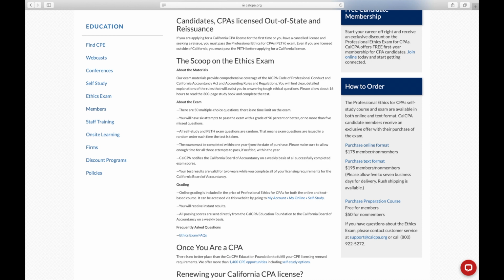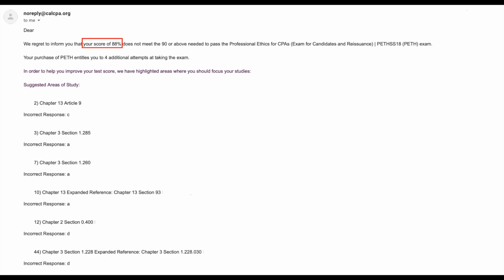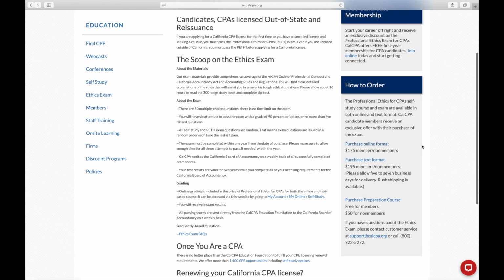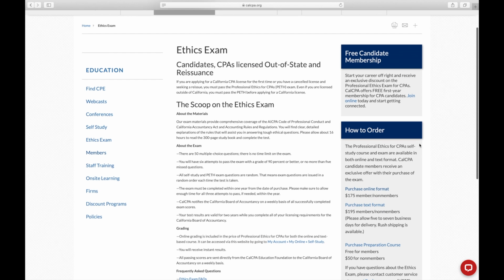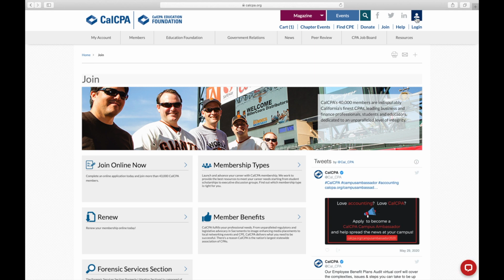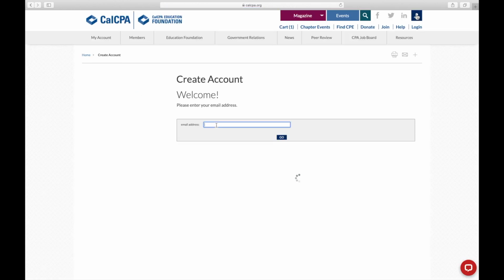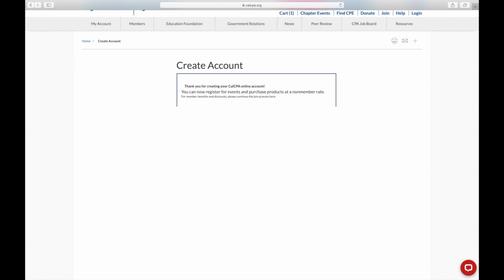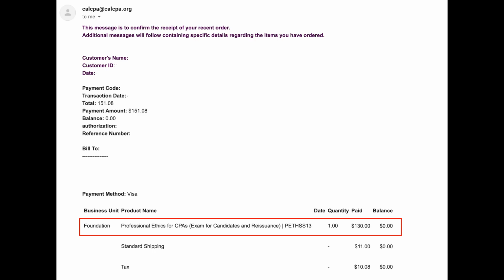The CPA Ethics Exam Registration & Tips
The CPA Ethics Exam Registration & Tips. The Next Step after Passing the CPA Exam.

In this video, I'm sharing step by step how to register for the CPA Ethics Exam and tips how to pass this exam.

Timeline of the video:

0:34 - 4:28 : How to register for the CPA Ethics Exam
4:29 - 5:27 : Tips to pass the CPA Ethics Exam

Here is the link I share how to register for the CPA Exam: